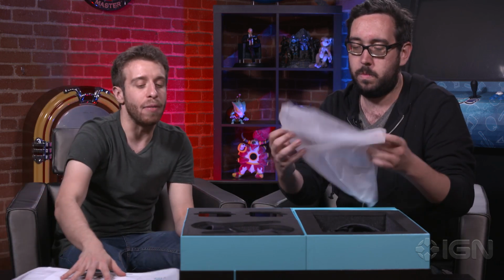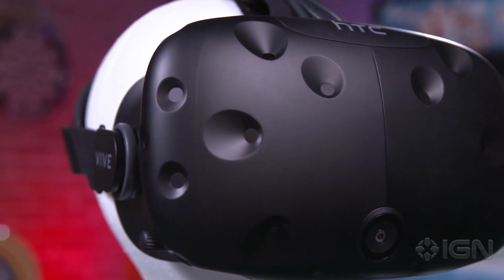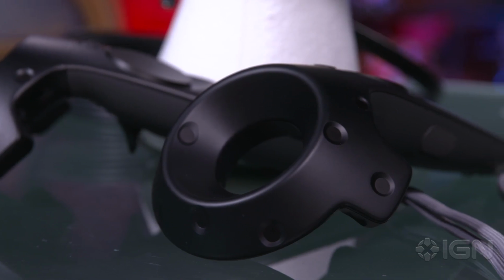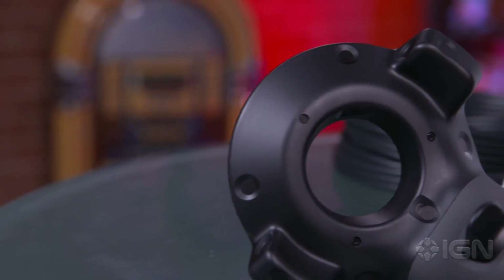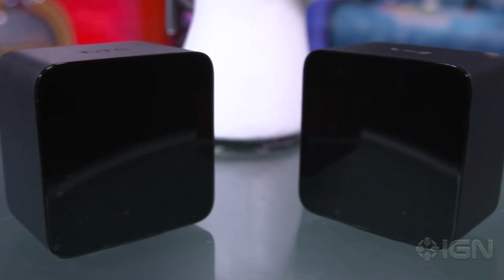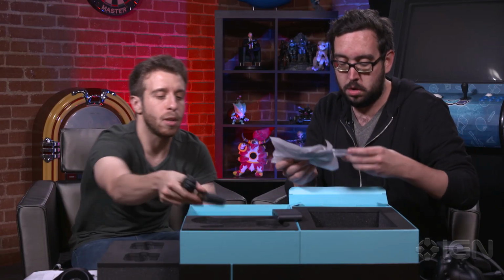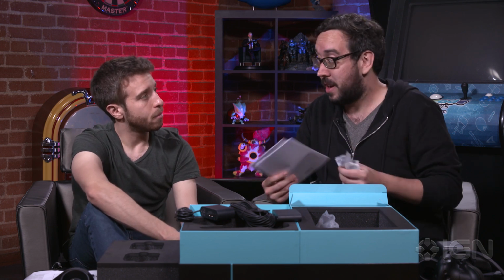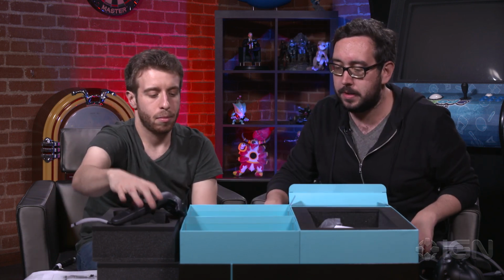HTC Vive Unboxing (Consumer Version)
Room-scale VR is finally here, HTC sent over the Vive you'll be buying in stores. See what's inside!